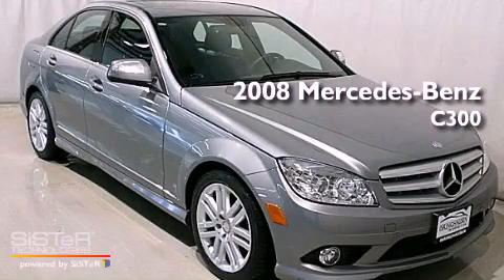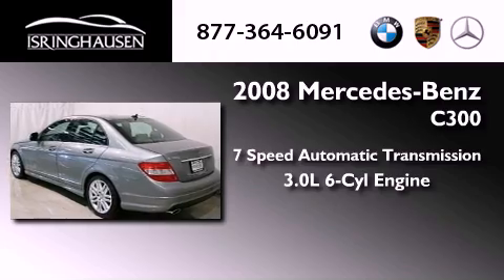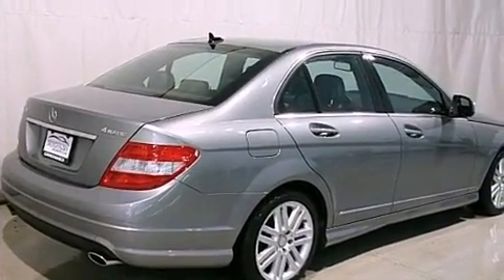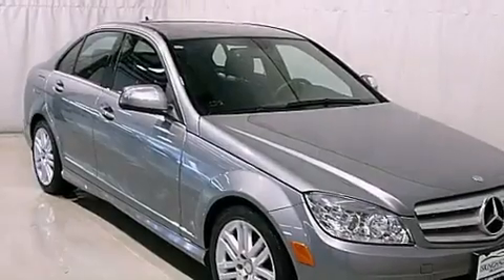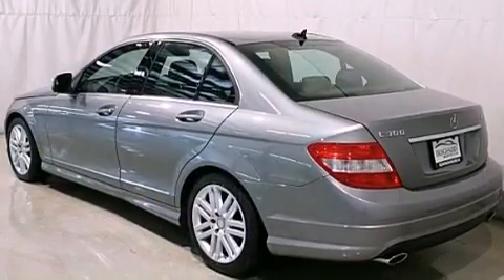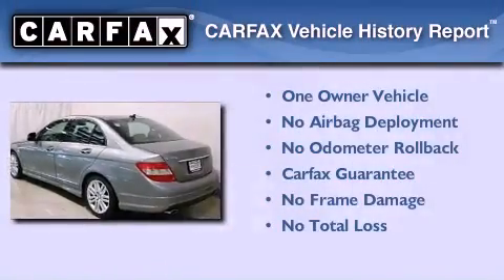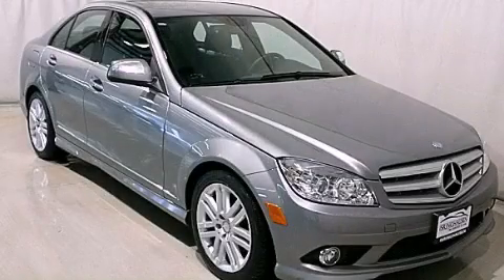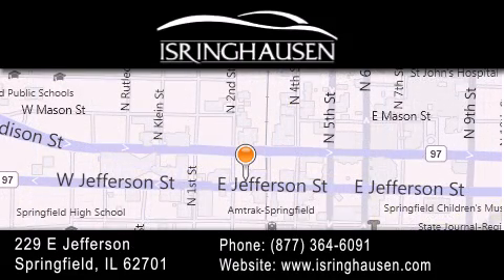2008 Mercedes-Benz C300 4MATIC Springfield IL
Year : 2008
 Make : Mercedes-Benz
 Model : C300
 Engine : Gas V6 3.0L/183
 Trans . : Automatic
 Exterior : Palladium Silver Metallic
 Miles : 9,501
 Interior : Black
 Stock : 135846A

 2008 Mercedes-Benz C300 4MATIC Springfield IL